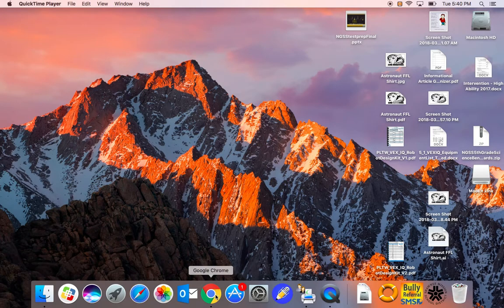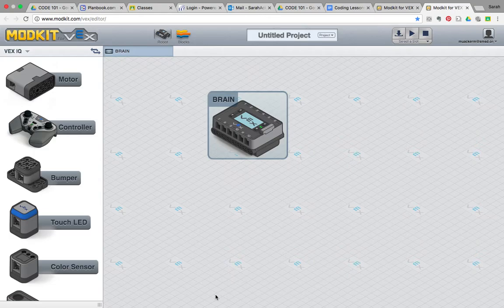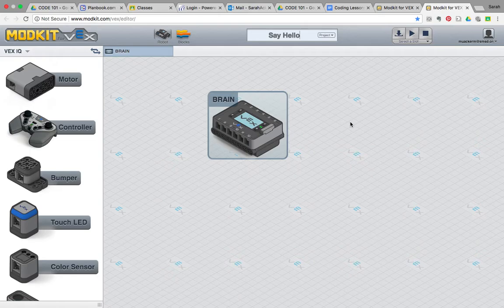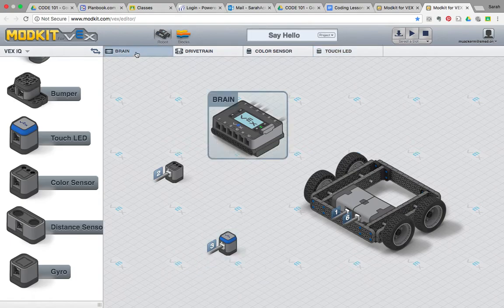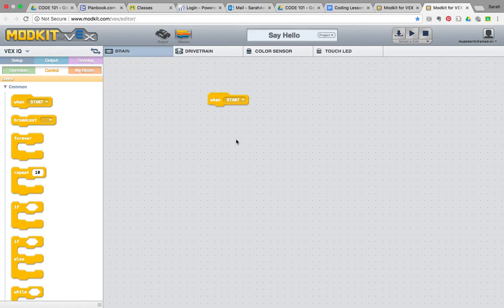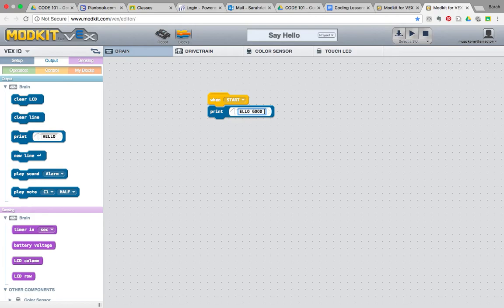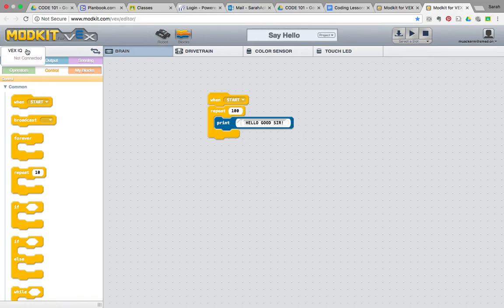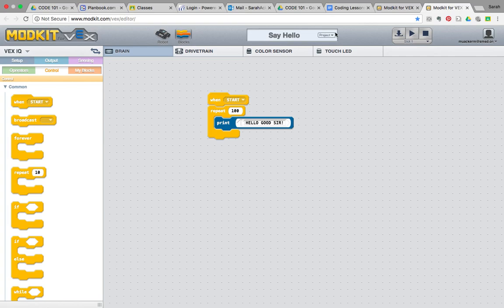Say Hello Modkit for Vex Intro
Project Lead the Way Launch 5th Grade Robotics and Automation Challenge

I will be making a series of videos to teach how to use the Modkit for Vex software to help your kids prepare for writing code in Modkit for Vex. This software is used with the Vex IQ robots. The videos can be used for educators or shared with kids.